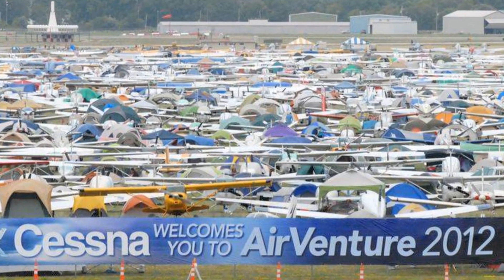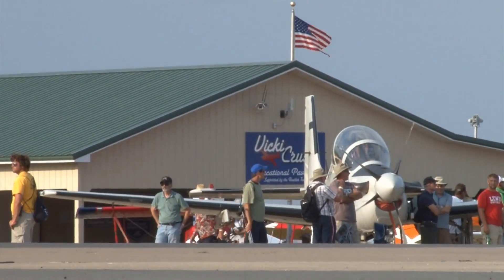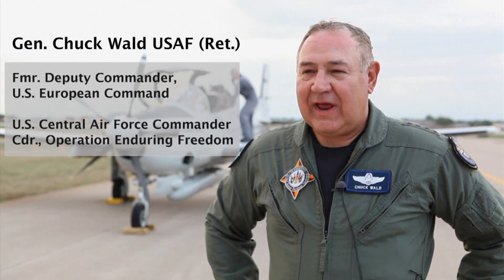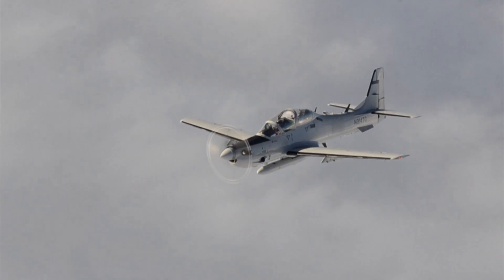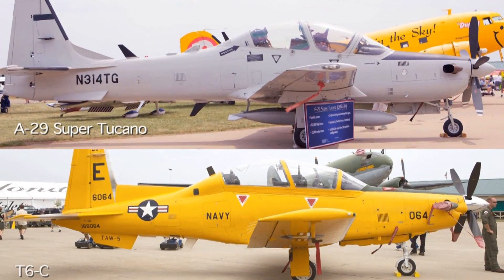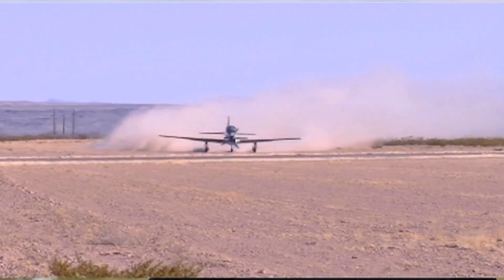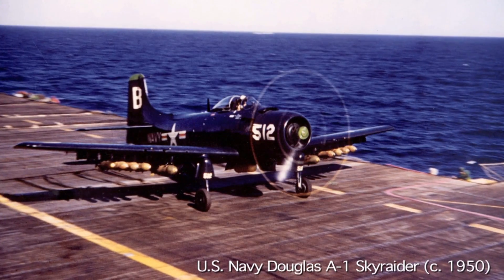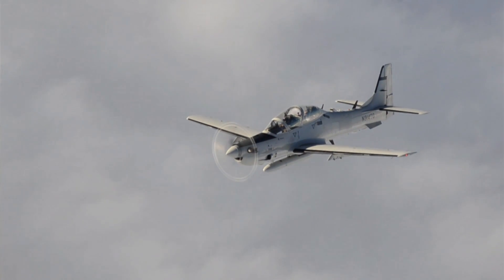A-29 Super Tucano at EAA AirVenture 2012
The A-29 Super Tucano was featured EAA AirVenture 2012 in Oshkosh, Wisc. -- and it was the first chance most members of the American public had to take a look at the aircraft up-close and in person.